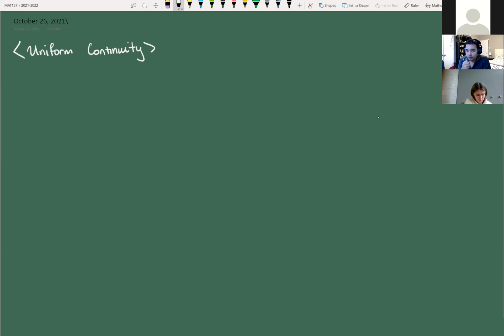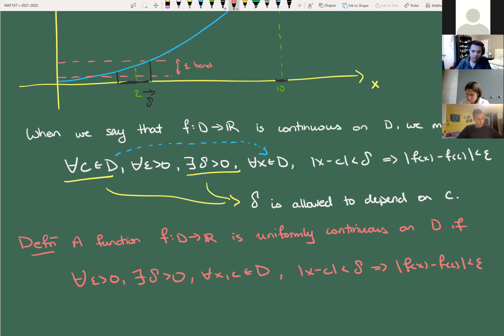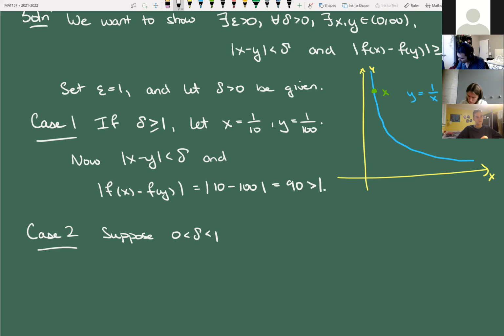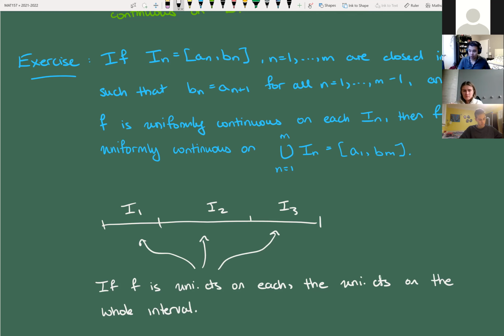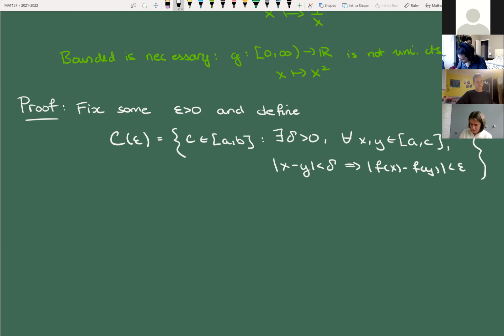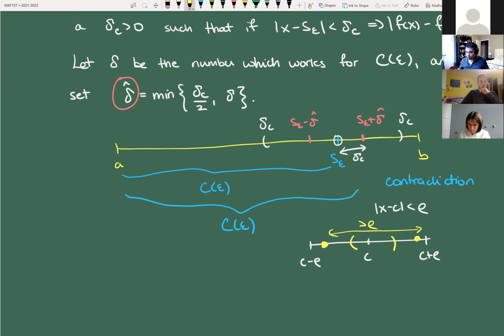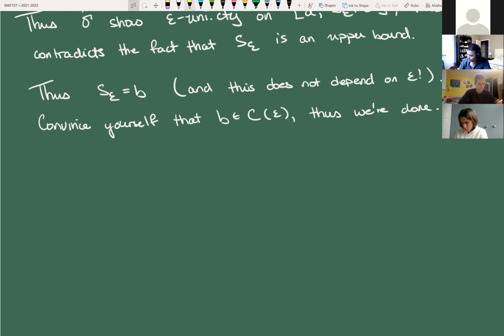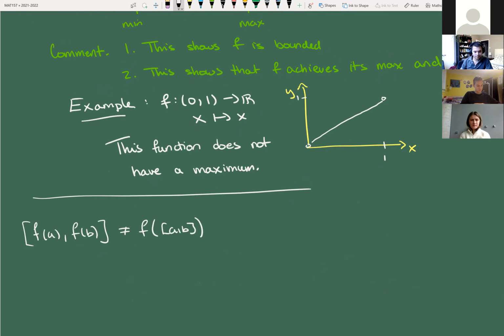MAT157 - October 26, 2021